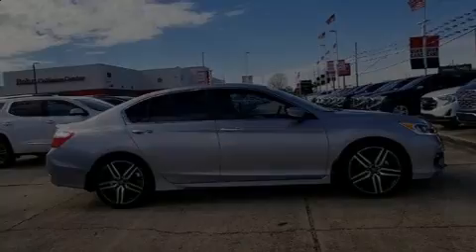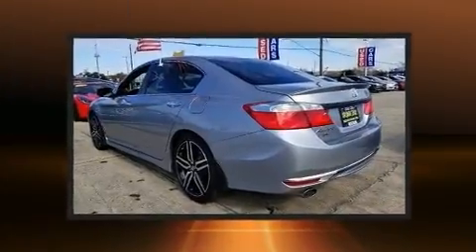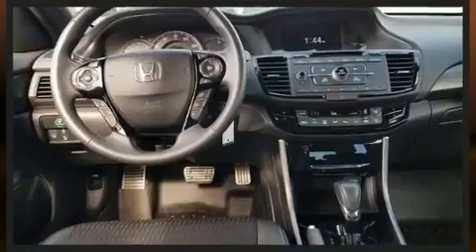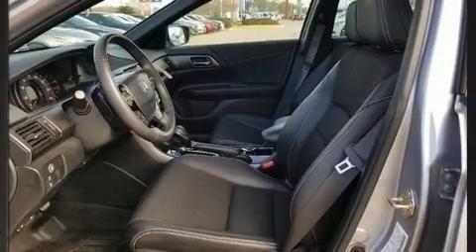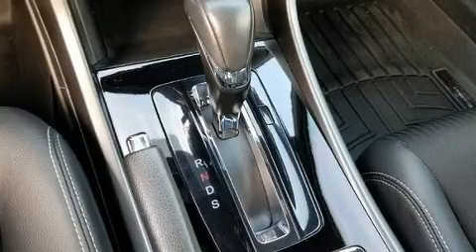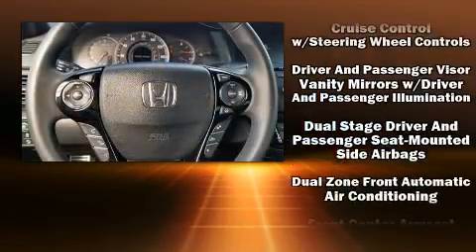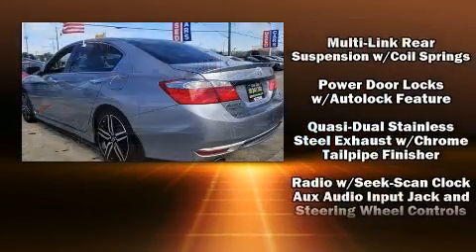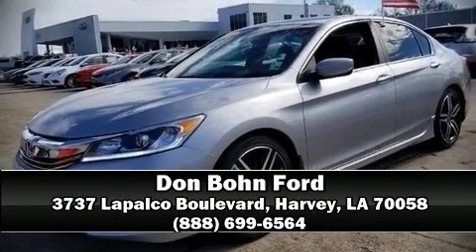2016 Honda Accord Sedan Sport in Harvey, LA 70058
Introducing the 2016 Honda Accord. This 4 door, 5 passenger sedan just recently passed the 60,000 mile mark! Smooth gearshifts are achieved thanks to the 2.4 liter 4 cylinder engine, and for added security, dynamic Stability Control supplements the drivetrain. A wealth of standard features means that you no longer have to sacrifice. Such as cruise control, delay-off headlights, 1-touch window functionality, variably intermittent wipers, front bucket seats, remote keyless entry, an overhead console, and air conditioning. Audio features include a CD player with MP3 capability, steering wheel mounted audio controls, and 4 speakers, providing excellent sound throughout the cabin. Honda ensures the safety and security of its passengers with equipment such as: dual front impact airbags with occupant sensing airbag, head curtain airbags, traction control, brake assist, a panic alarm, and 4 wheel disc brakes with ABS. This car was designed with safety in mind, allowing you to drive with even greater assurance. Our team is professional, and we offer a no-pressure environment. We'd be happy to answer any questions that you may have. Come on in and take a test drive!